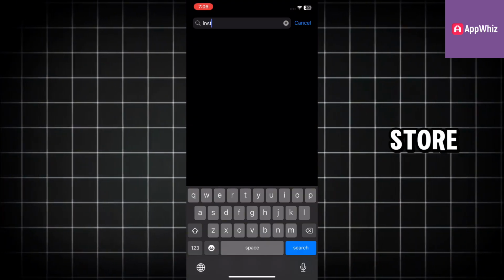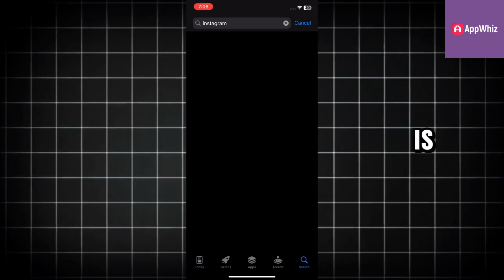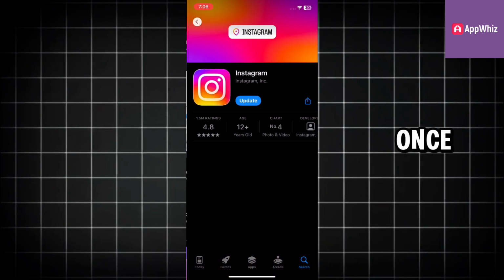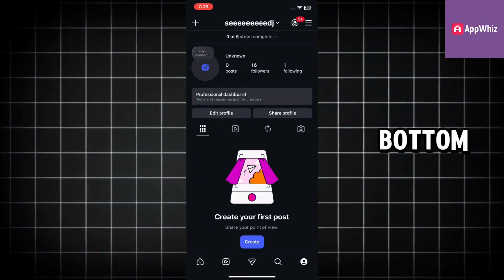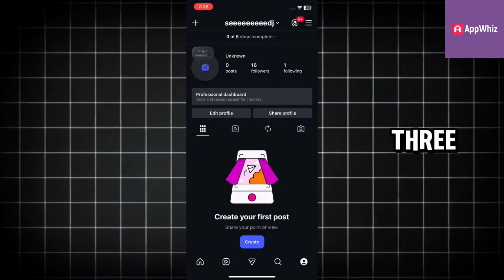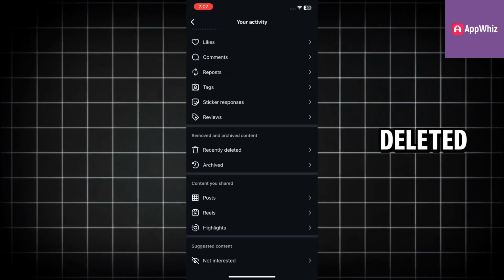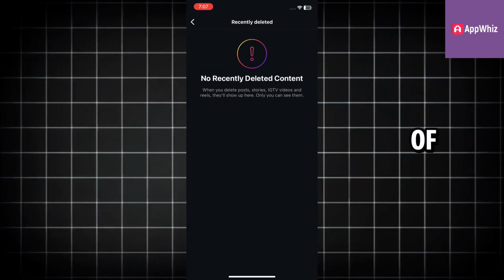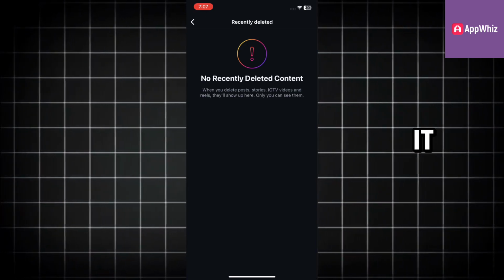How to Recover Deleted Instagram Posts (Restore Instagram Photos & Videos)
Want to recover a deleted Instagram post? In this video, I will show you how to easily restore your deleted Instagram photos or videos using the Recently Deleted feature. Just follow these simple steps and you can get your Instagram post back in seconds.

This quick tutorial will guide you step-by-step so you don’t lose your important Instagram content.

📌 In this video you will learn:
• Where to find Instagram recently deleted posts
• How to restore deleted photos and videos on Instagram

Make sure your Instagram app is updated to the latest version before following these steps.

⏱  Chapters
00:00 Intro
00:08 Update Instagram App
00:17 Go to Your Profile
00:25 Find Recently Deleted
00:34 Restore Deleted Instagram Posts